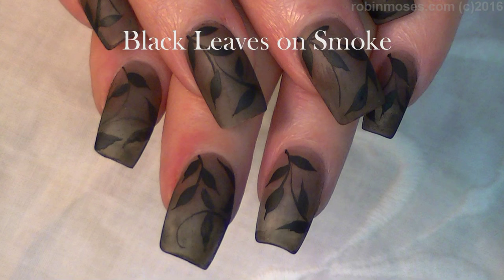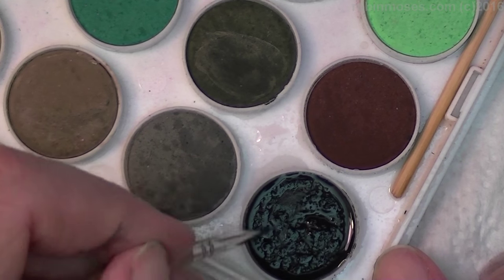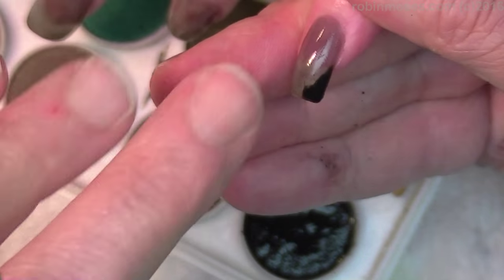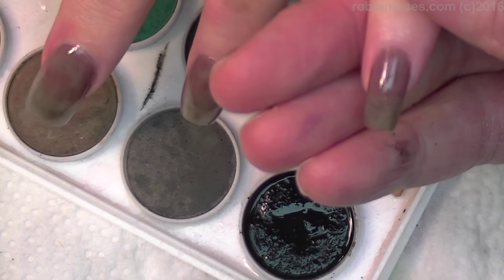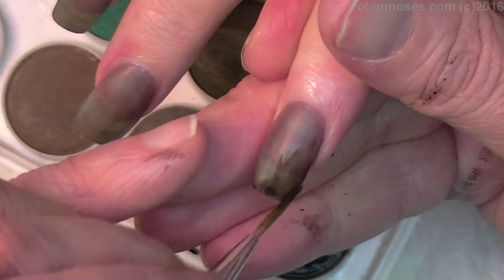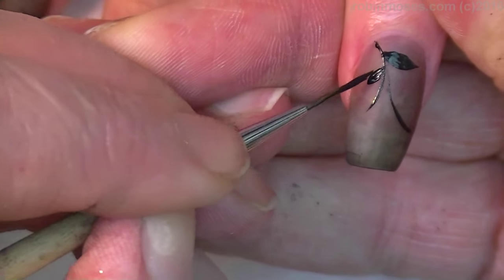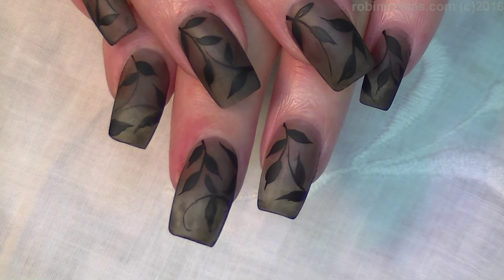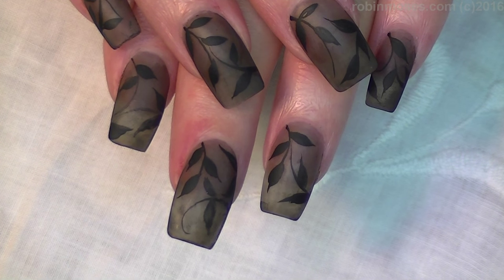Nail Art | DIY Matte Black Polish Nails Design Tutorial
Show Me if you try this DIY Matte Black Polish Nail Design Tutorial! This is a Smokey gray grey Matte Black nail design with added Mat black leaves that is both elegant and will match everything with a touch of DIVA! Perfect for prom, weddings or any formal black tie affair, it is both easy for beginners and beautiful enough for professional nail artists who want to advance their career and education in hand painted nail art.

Find me!

worldwide!